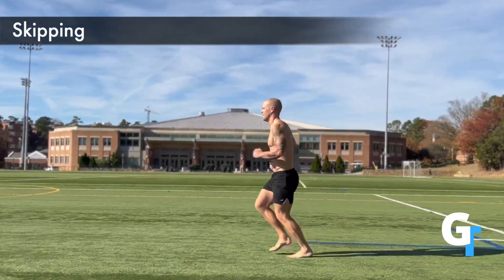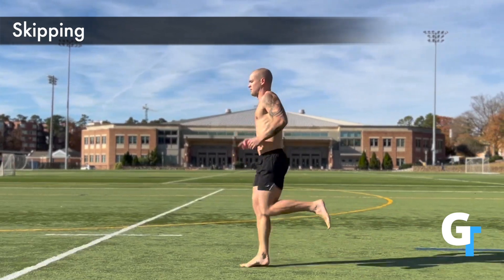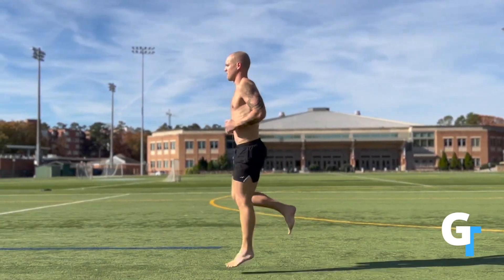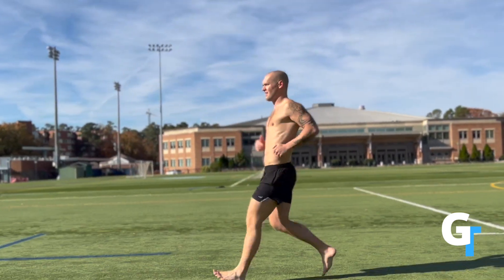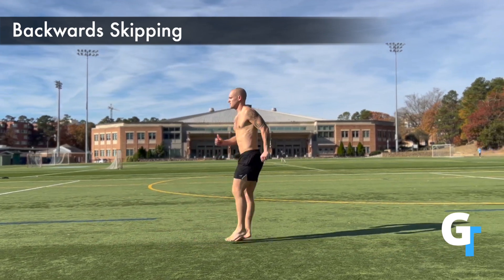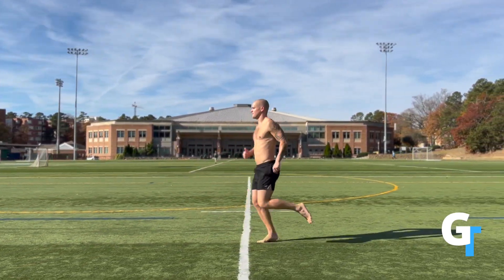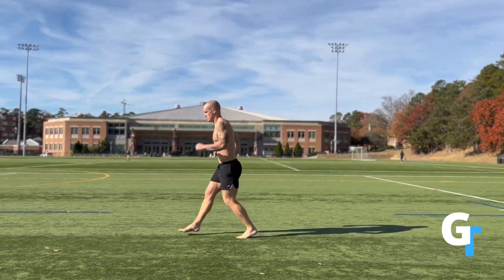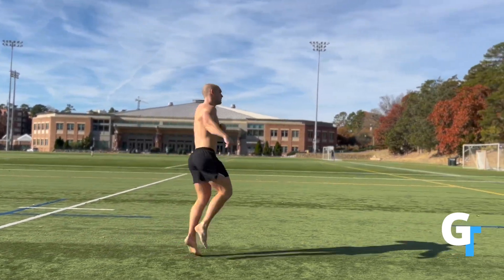Skipping - Forward and Backward (Running Drill)